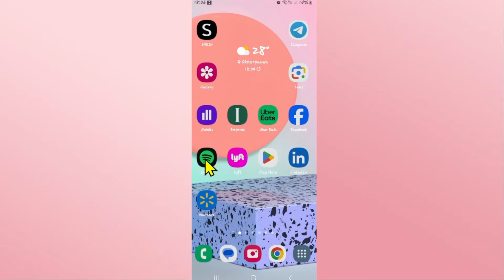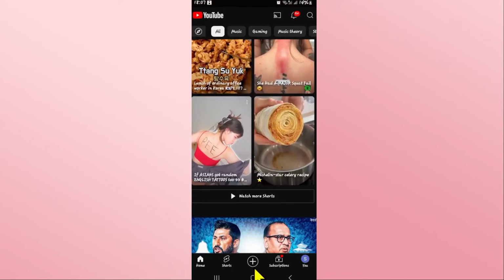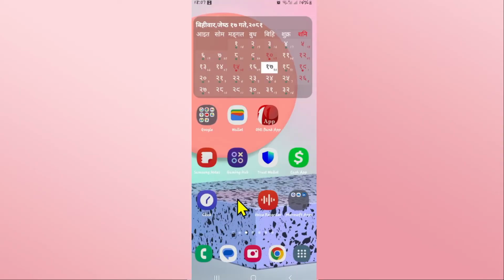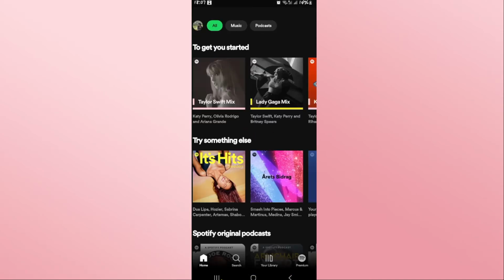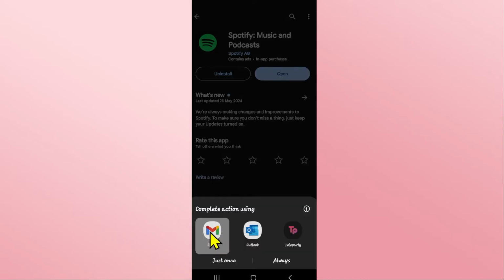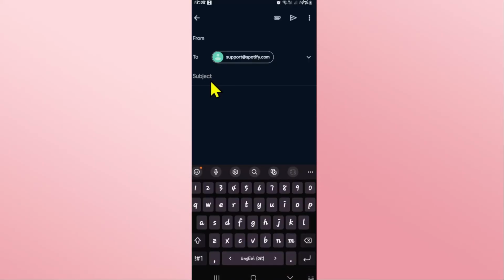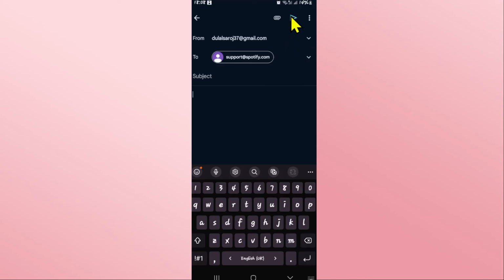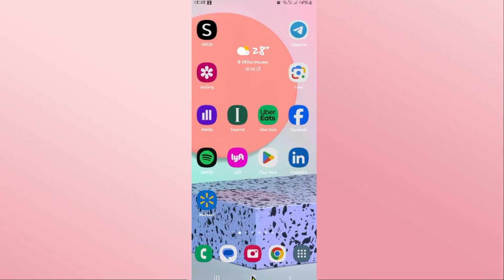How to Fix no Internet Connection Error on Spotify App 2024?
Don't let the frustration of a "No Internet Connection" error on your Spotify app stop the music! In this comprehensive guide, we'll walk you through simple yet effective steps to troubleshoot and resolve this common issue, ensuring uninterrupted streaming of your favorite tunes.